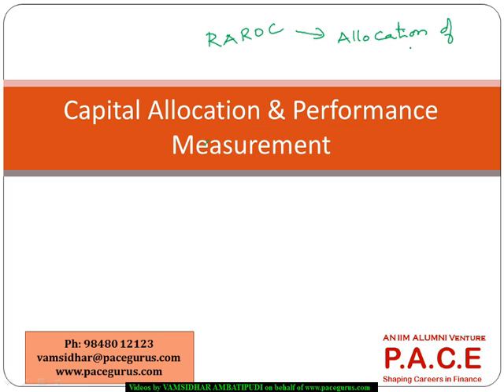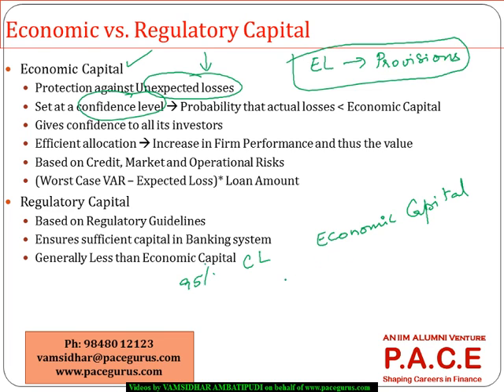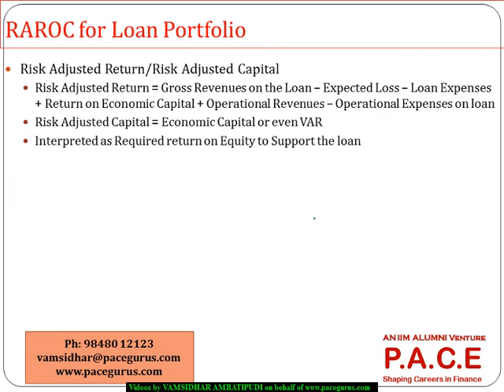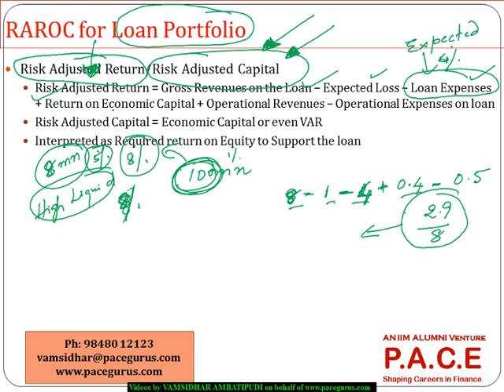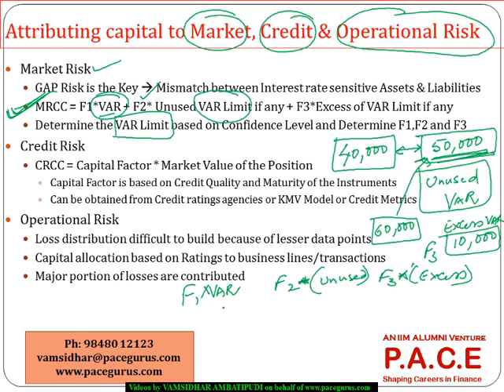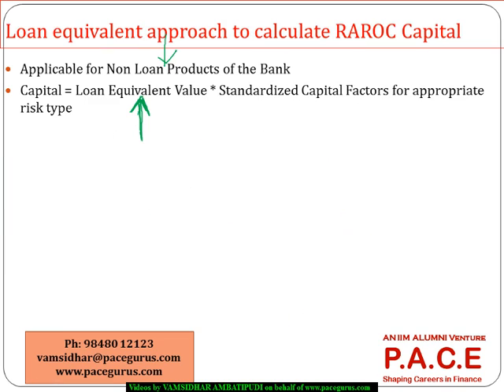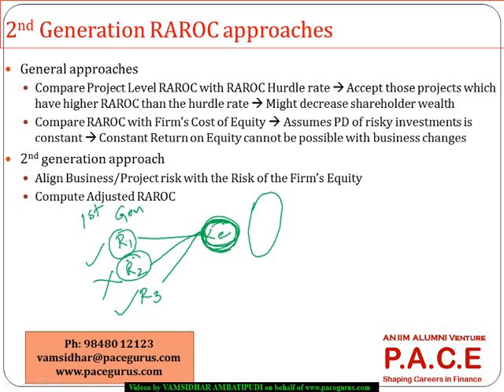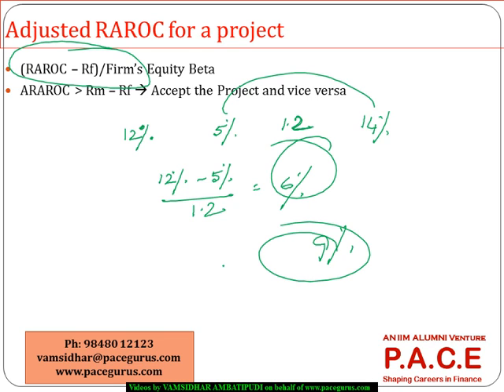Risk Capital Attribution and Risk adjusted Performance Measurement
Training on Risk Capital Attribution and Risk adjusted Performance Measurement by Vamsidhar Ambatipudi